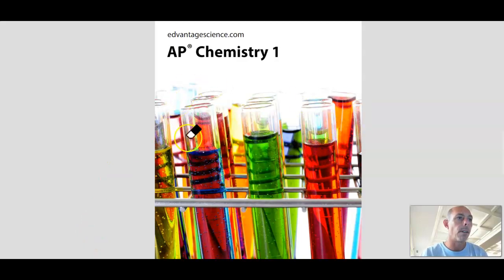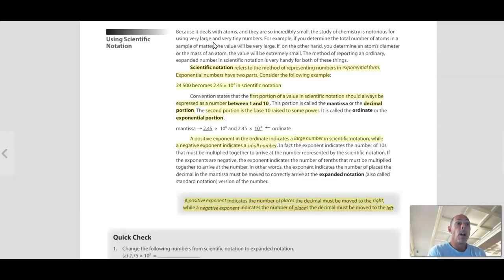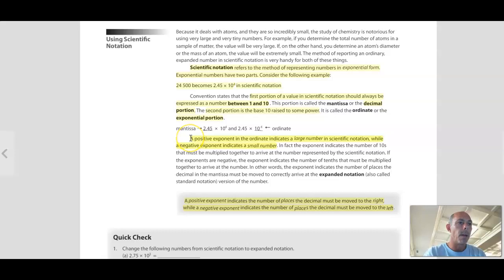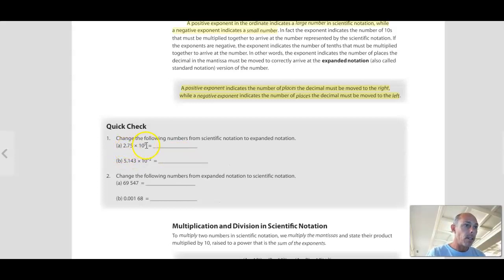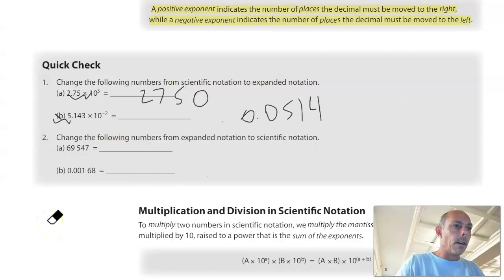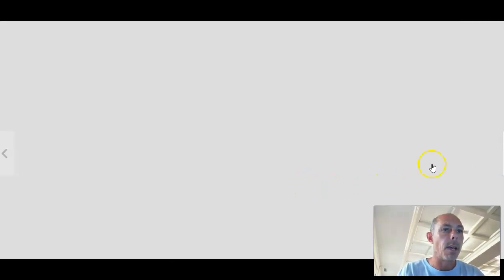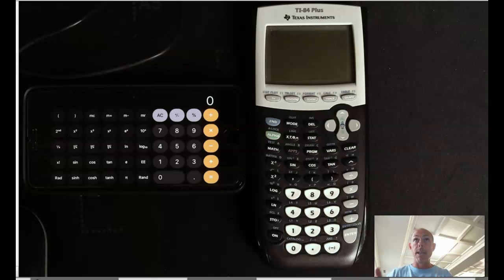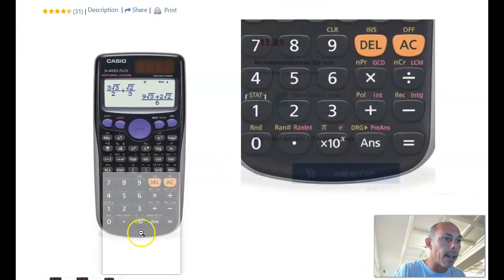Lecture 1 (1.2 - Scientific Notation)